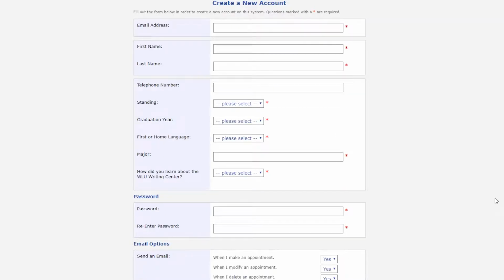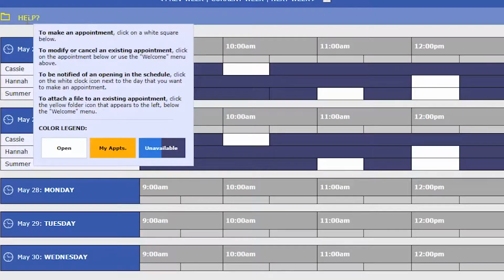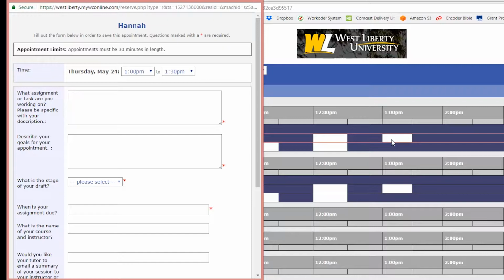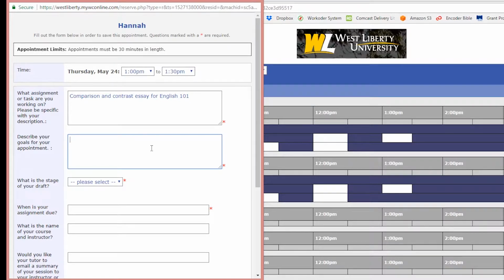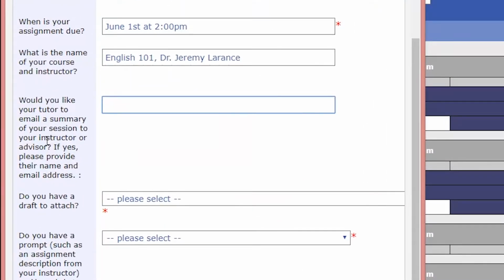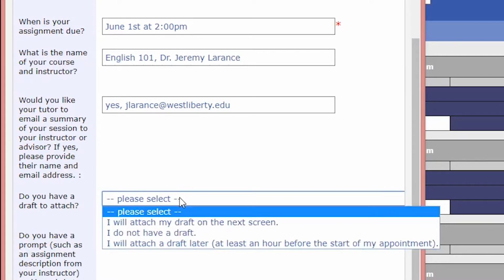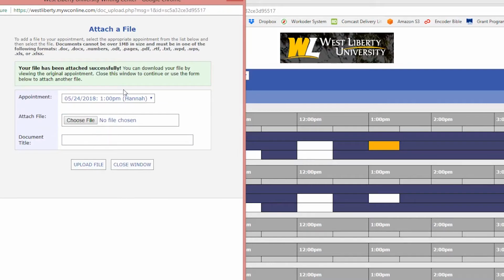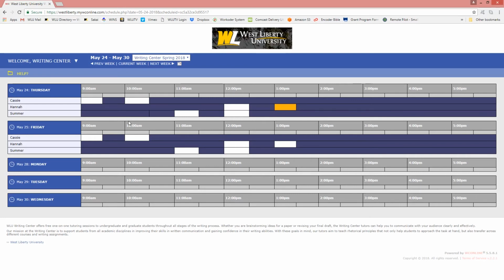How to utilize the Writing Center Website